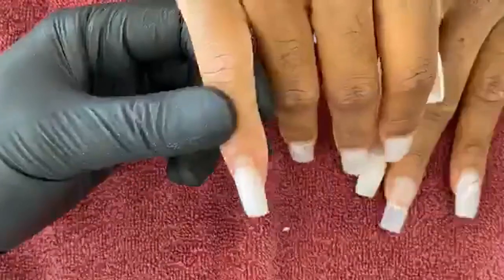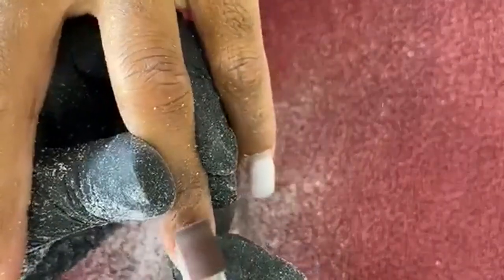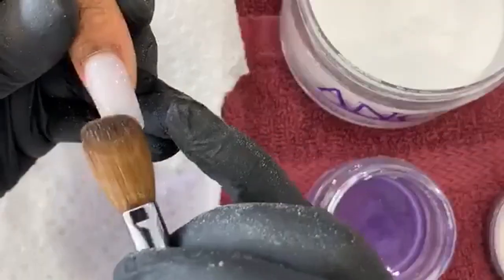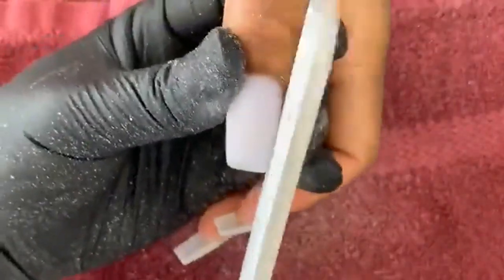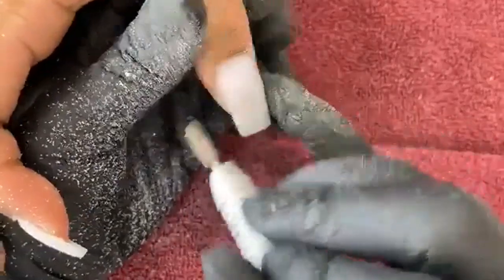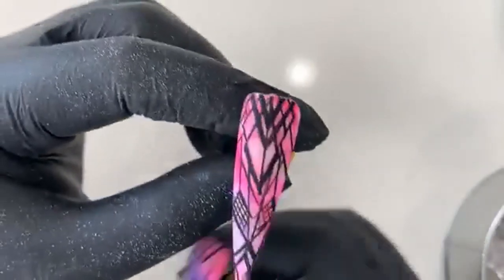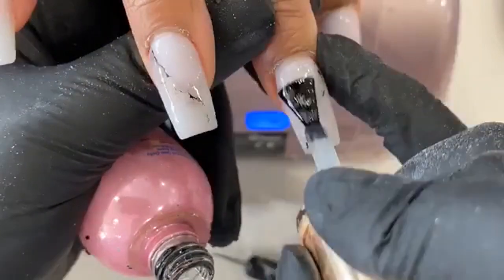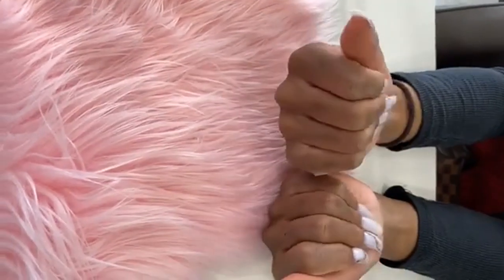Milky White fill with Gel Marble design - Max Estrada